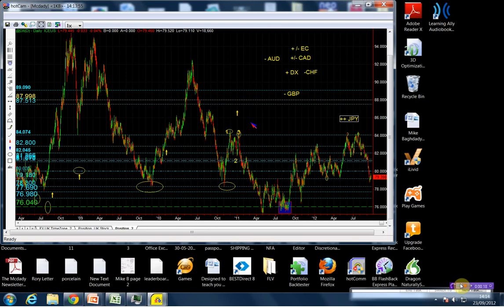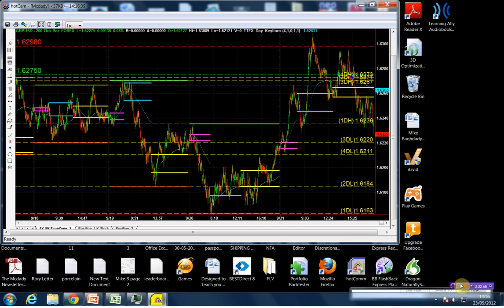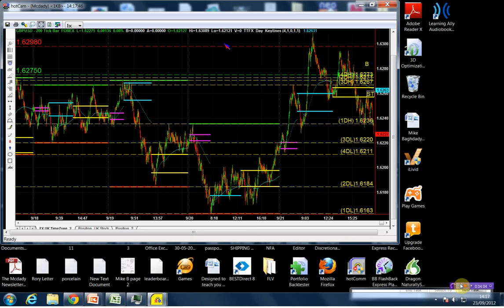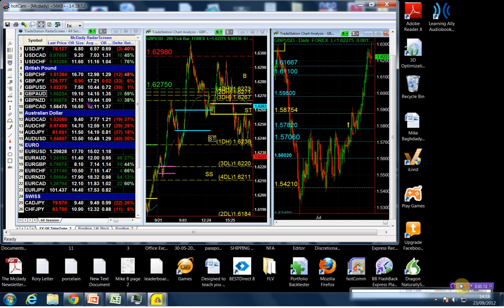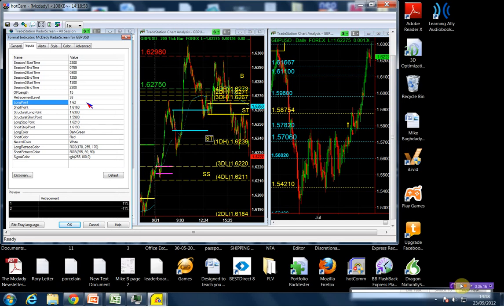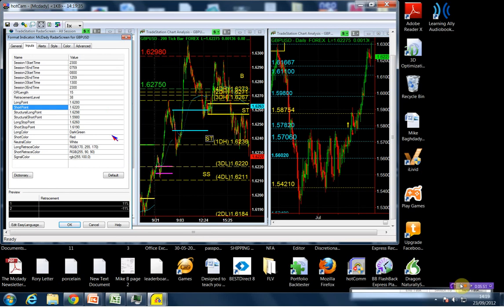Mike Baghdady -Free Forex Trading Videos - Learn To Trade Forex GBPUSD_09_23_12.flv